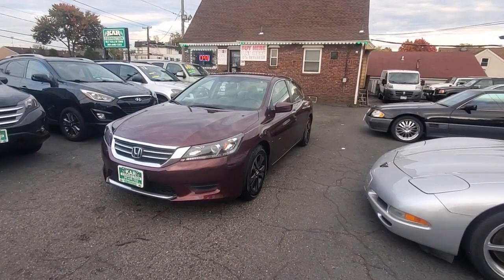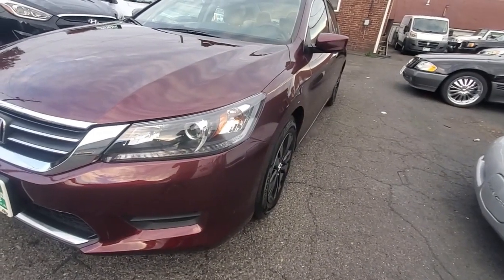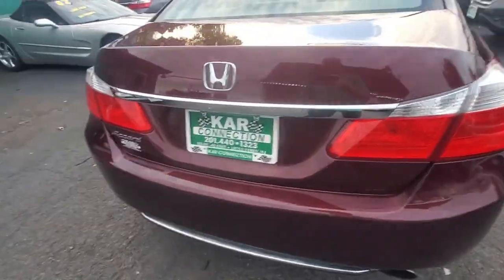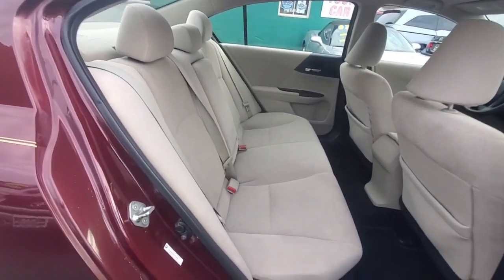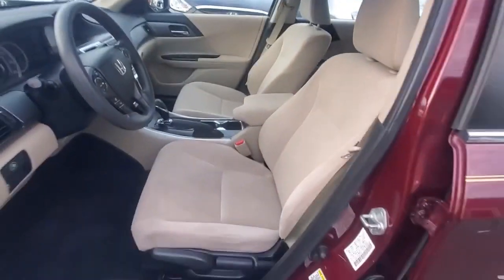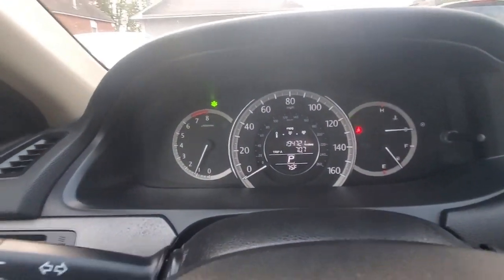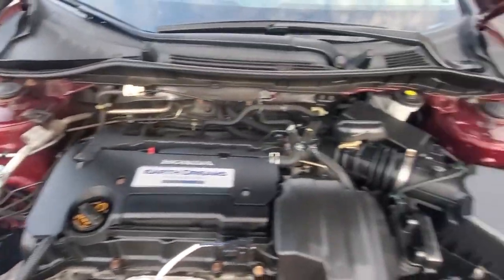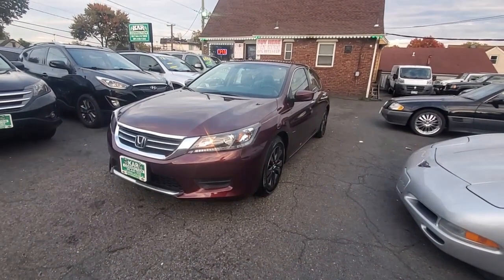2013 Honda Accord LX - extra clean- runs amazing-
Don"t forget to ask about our finance options
We offer warranties on all our inventory including motorcycles